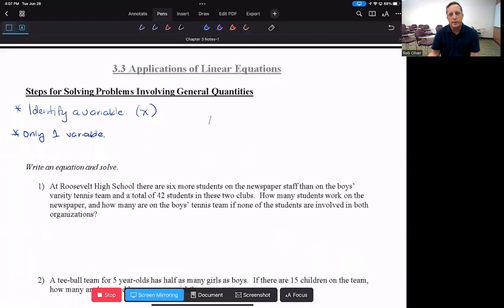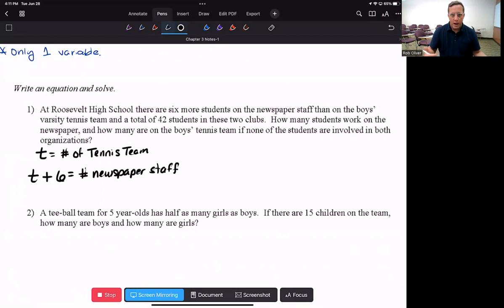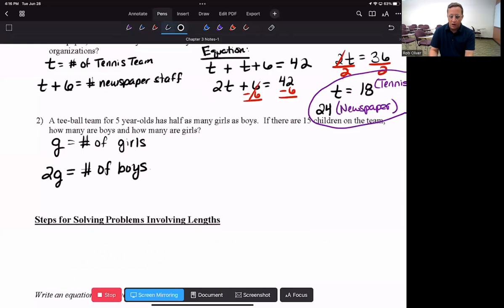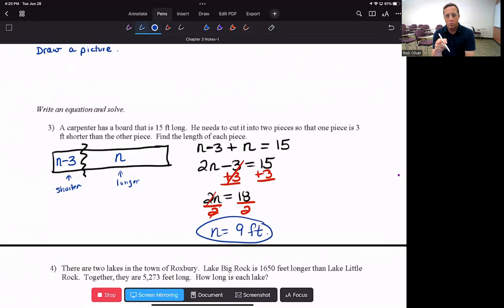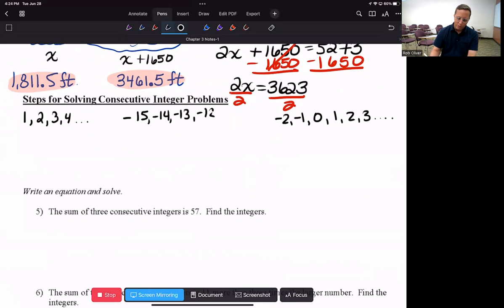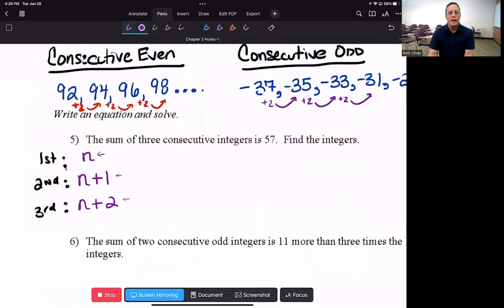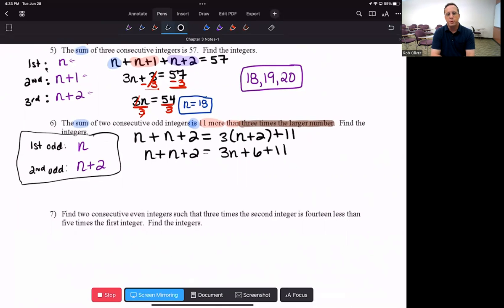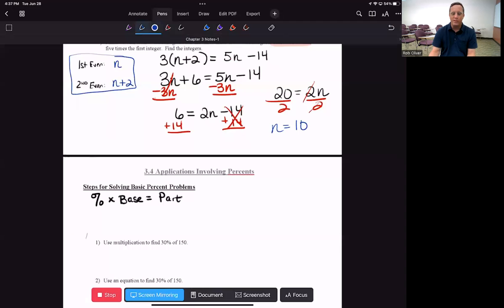Section 3.3 Guided Notes for Math 0481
This lesson covers section 3.3 of your guided notes. Applications of Linear Equations and consecutive integers problems are covered.